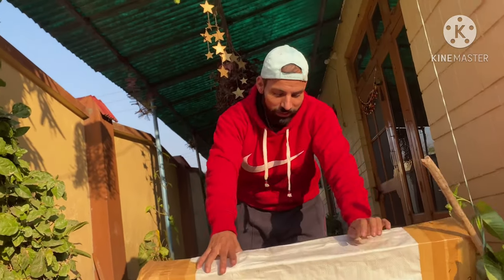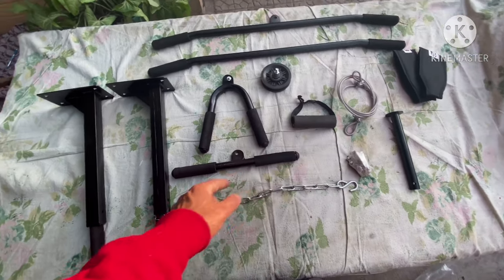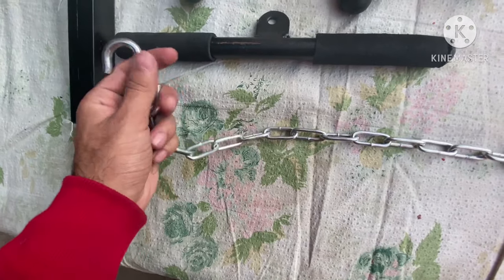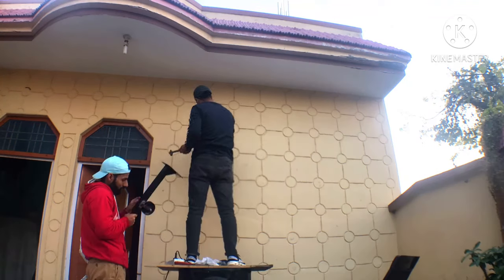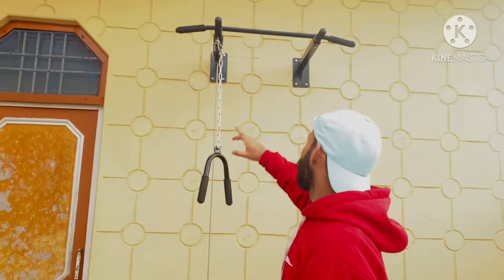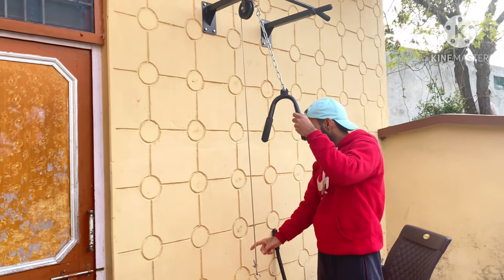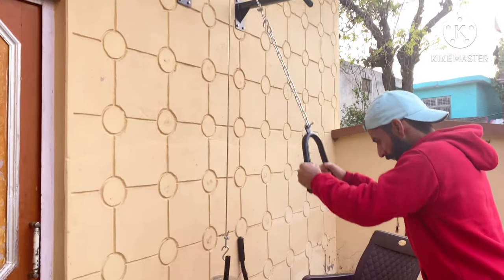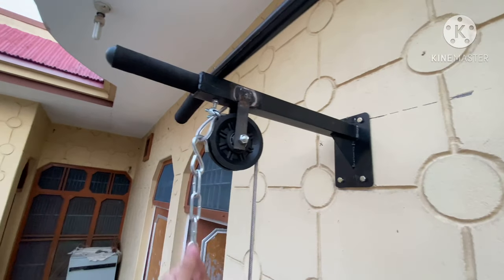Pull-up Bar , Chin-up Bar with pulley installation | pro toner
Here you also can buy this amazing product :